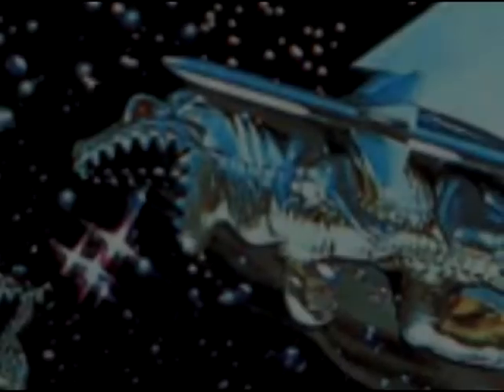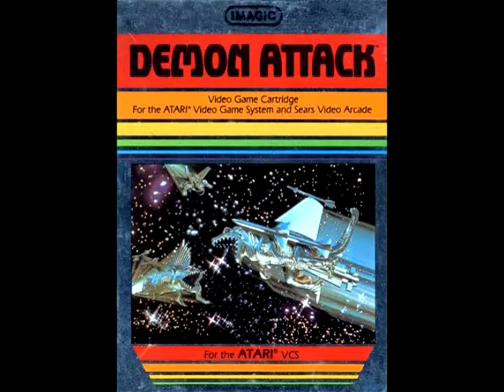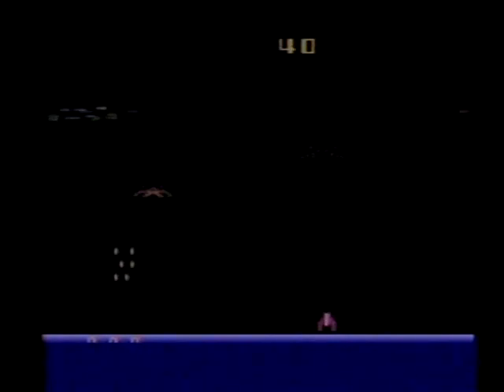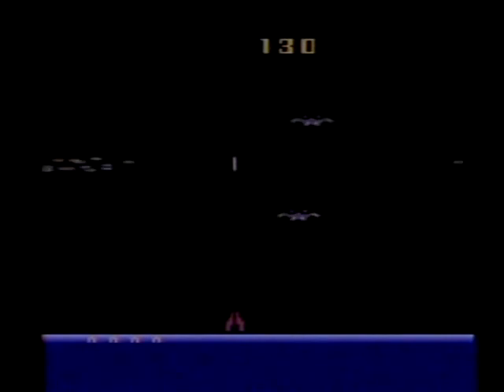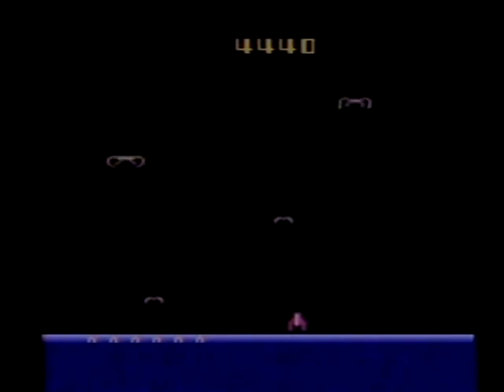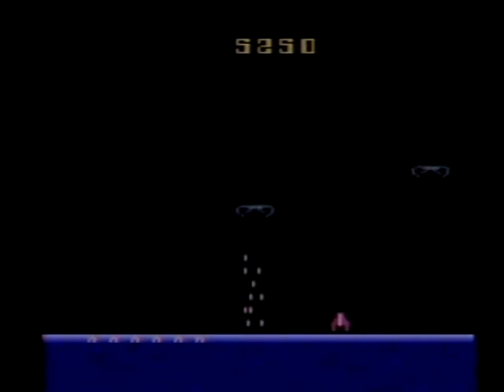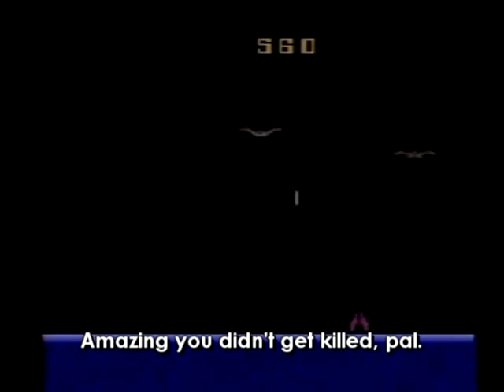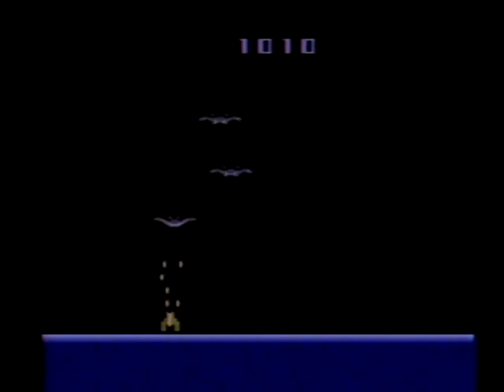Review - Demon Attack (Atari 2600)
A short video review of Demon Attack for the Atari 2600.